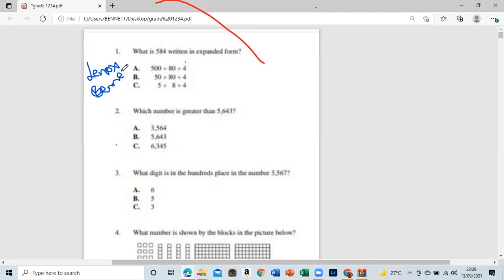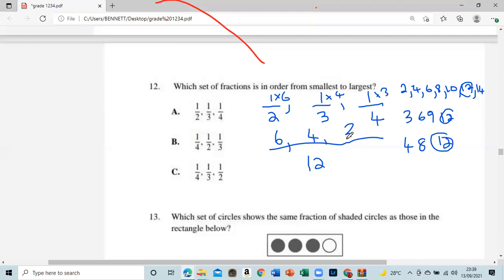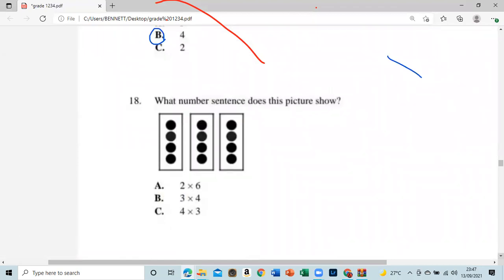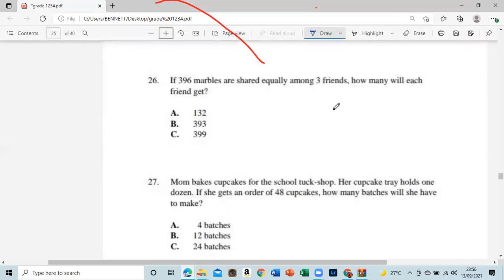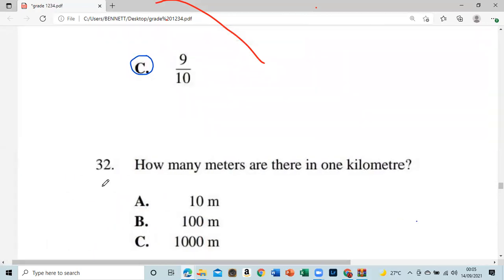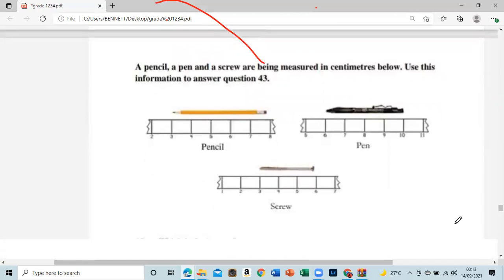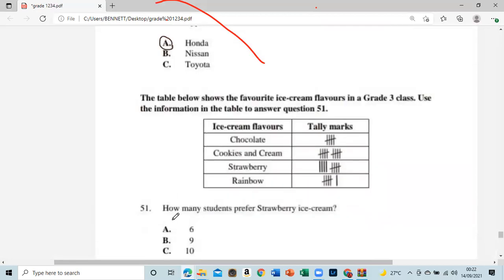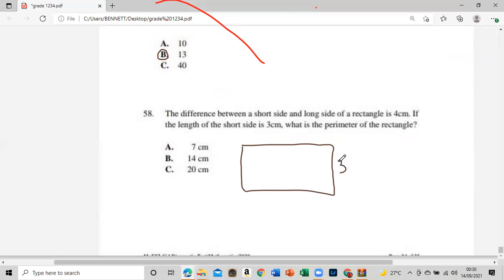Grade 3 Exam Full workout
What questions will they asked in PEP EXAM